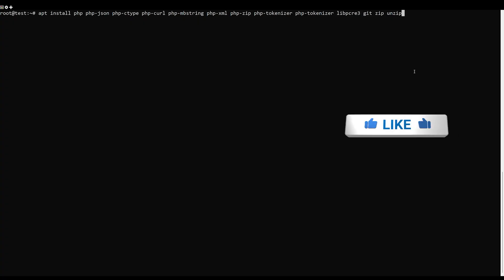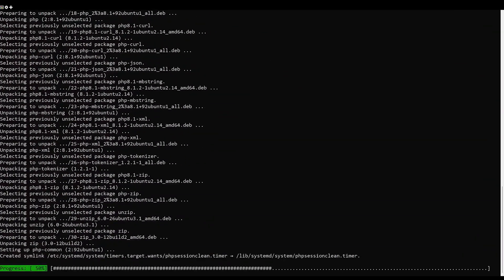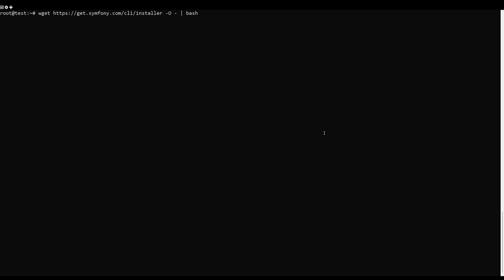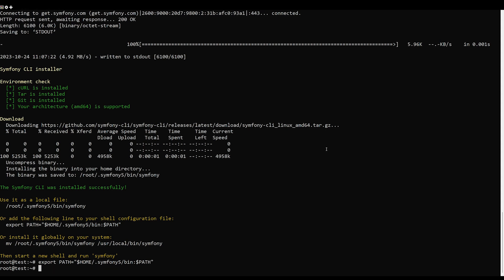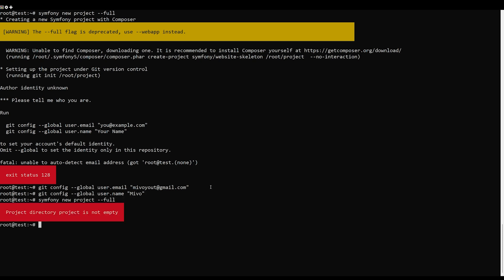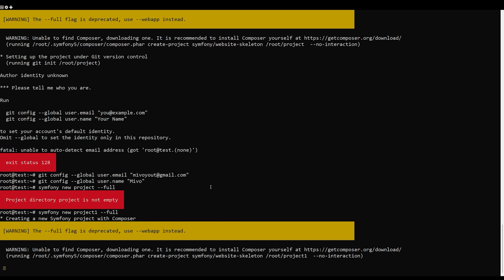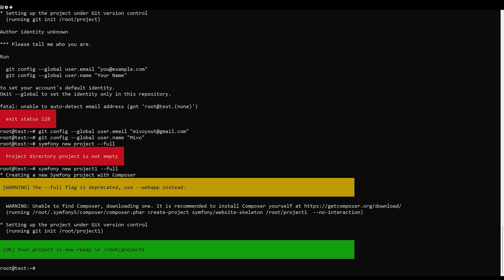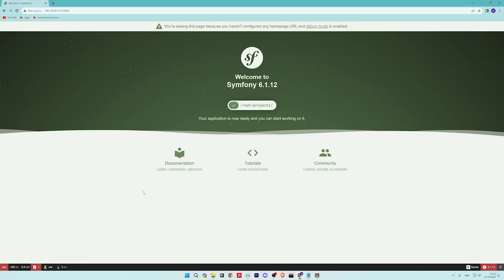How to Install Symfony PHP Framework on Ubuntu 22.04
Symfony is one of the most popular PHP frameworks used for web applications. It is known for its independent components, which can be easily integrated into any other PHP project. Symfony is released as open-source software and is suitable to build PHP applications of any size.

This tutorial will show you how to install the Symfony PHP framework on Ubuntu 22.04.

Commands Used:
apt install php php-json php-ctype php-curl php-mbstring php-xml php-zip php-tokenizer php-tokenizer libpcre3 git zip unzip
export PATH="$HOME/.symfony5/bin:$PATH"
source ~/.bashrc
symfony new project --full
cd project
symfony server:start
git config --global user.email "yourmail"
git config --global user.name "yourname"